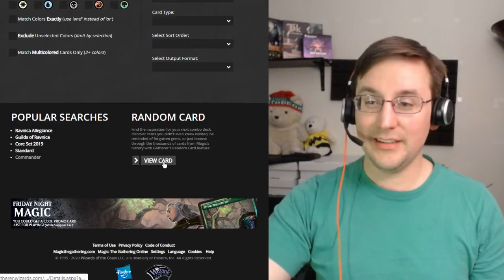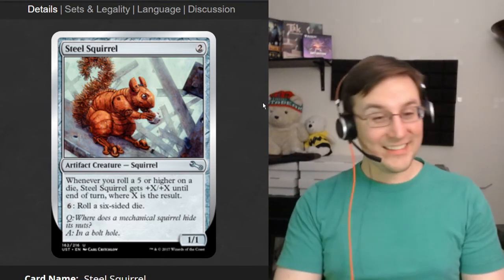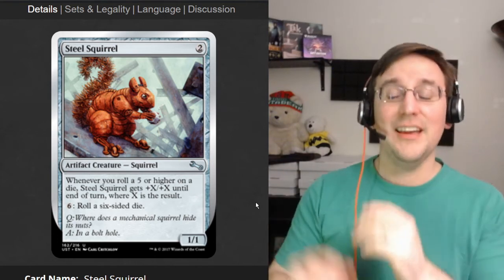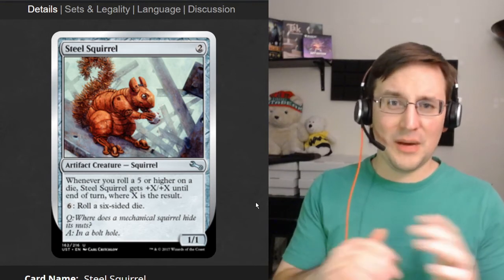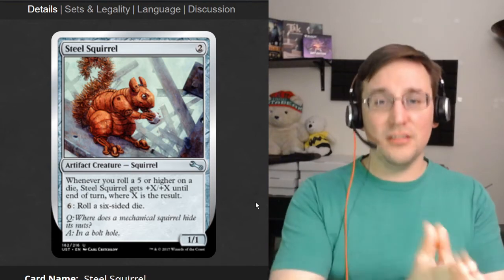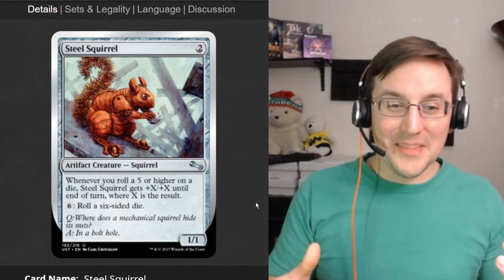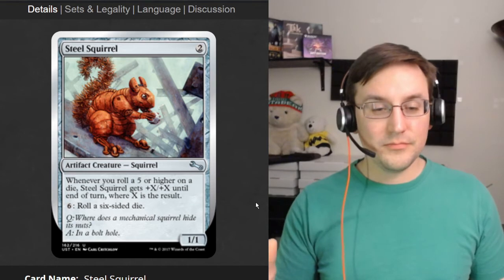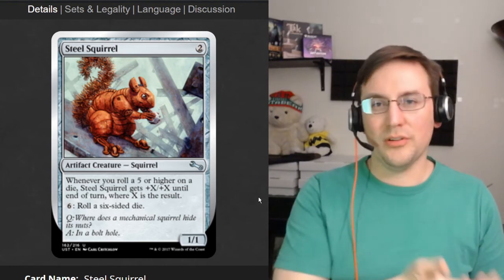The Overthinking MTG Podcast: 46 Steel Squirrel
Metal squirrels and all the thoughts that come with them.  Surprisingly, that's a ton, actually.  It turns out squirrels and silver-bordered cards have an interesting place in my heart.

Overthinking MTG is a podcast where our host, HamHocks42, takes a look at a random card from Magic: the Gathering and talks about it for at least 10 minutes.

Often, though, he ends up yammering about whatever's on the top of his mind that the card reminds him of and a half hours passes and it turns out all he's done is share his thoughts on recent news related to Commander, Magic: the Gathering Arena, Modern, Pioneer, Standard, or humorous anecdotes from his kitchen table jank days.

If you want to get involved, you can absolutely join the conversation or request specific cards over on Discord